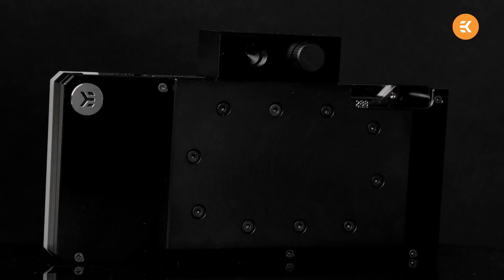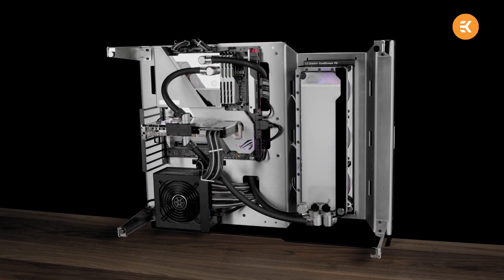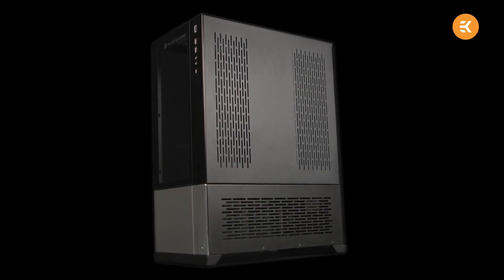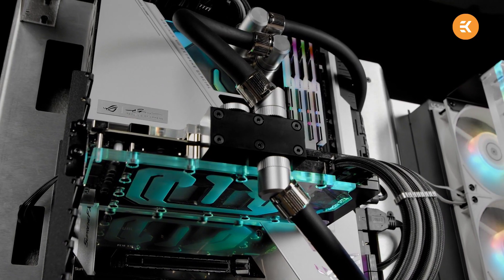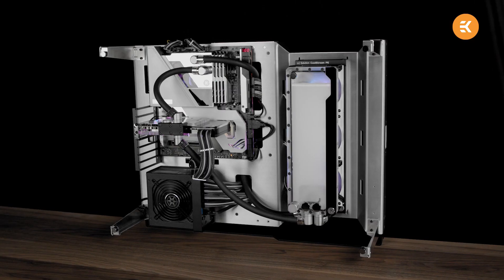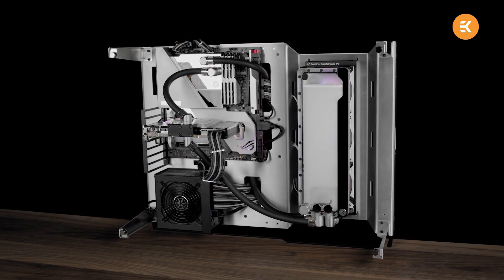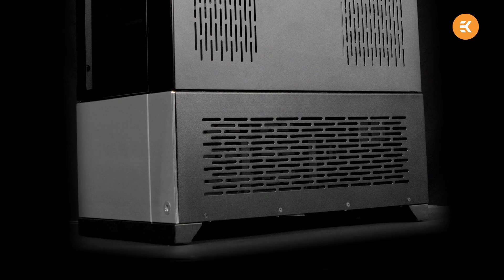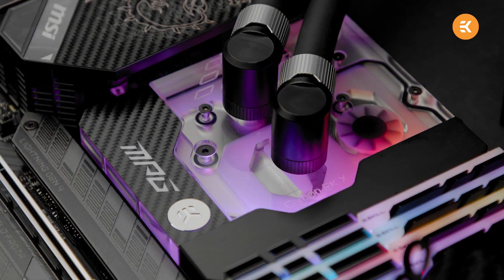EK's Backplate Water Block Turns Your GPU Into A Liquid Cooled Sandwich | EK Expo CES 2021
EK has announced a brand new active cooling backplate during its EK EXPO at CES 2021, one which allows even the rear of your GPU PCB to be kept cool with liquid.

EK suggests its new cooler would be a decent fit for Nvidia's RTX 3090 graphics cards, as these come with double-sided GDDR6X memory in order to offer its mighty 24GB overall capacity.

A great cooling solution for low temperatures and showing off your PC.